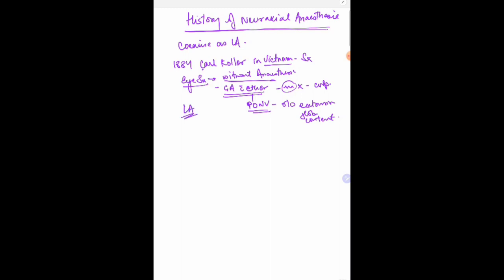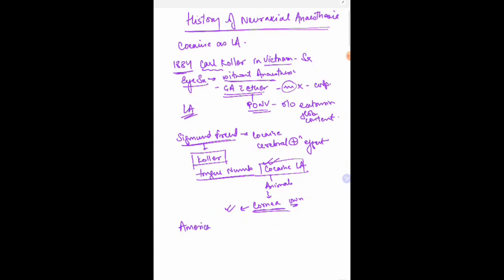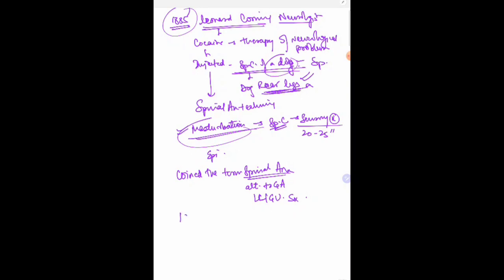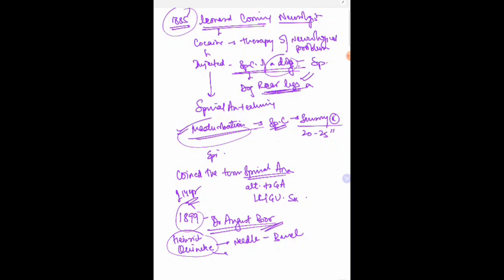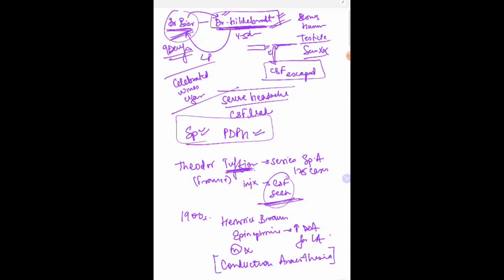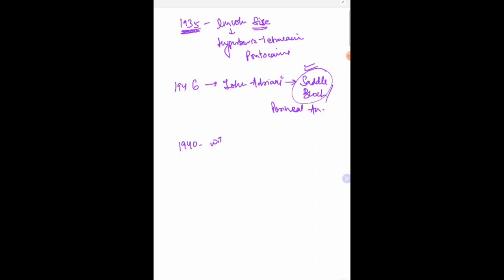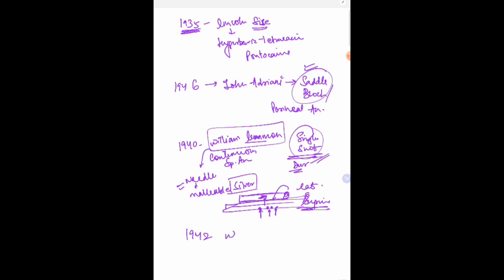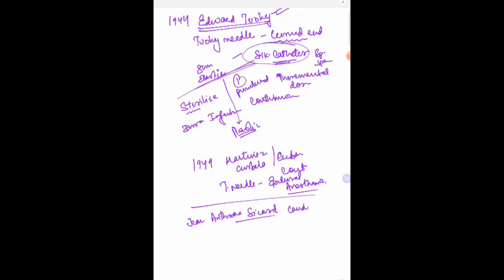History of Neuraxial Anaesthesia- Spinal/Epidural Anaesthesia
Neuraxial Anaesthesia is a long but vital topic for Anaesthetists to understand. This video is the first of my series of lectures for Spinal &Epidural Anaesthesia. Checkout my channel For more videos on Spinal /Epidural.

Remembering our forefathers (and mothers) before starting anything new is always auspicious and the right thing to do. Although, it might not seem important from exam point of view, it's interesting to learn the evolution of Neuraxial Anaesthesia.

J you have more interesting facts to share with Anaesthesia Community, Please share with us in your comments.